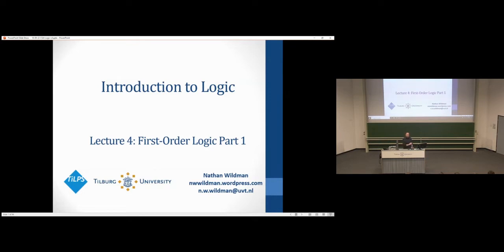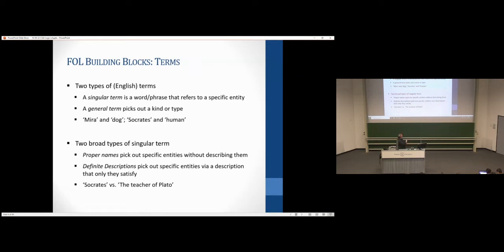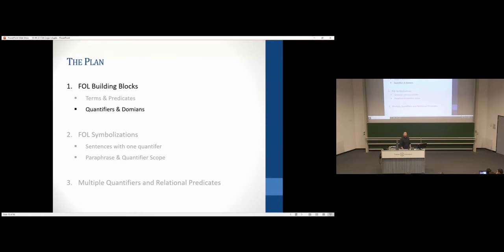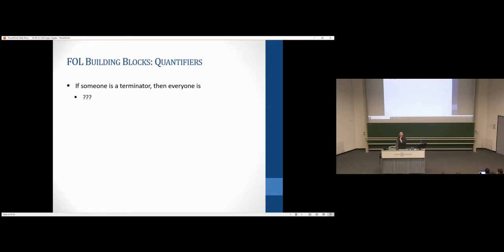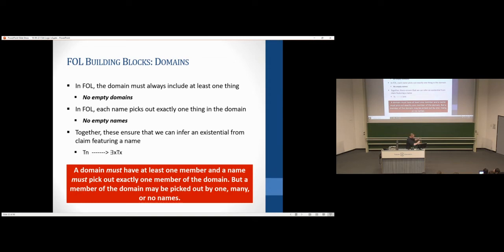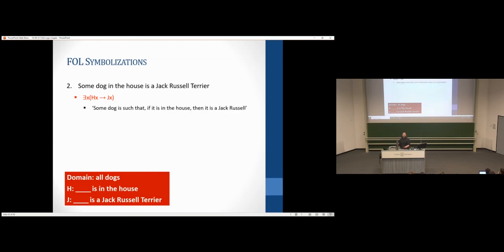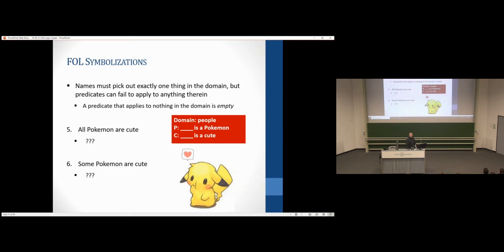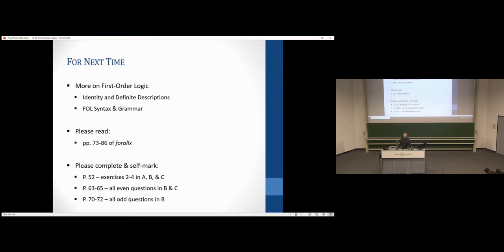CSAI Logic Lecture 4